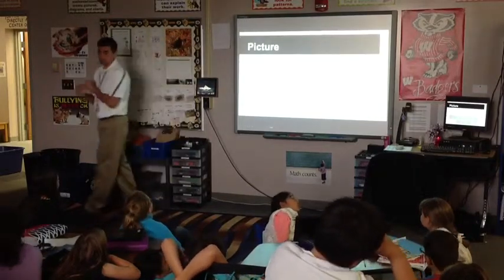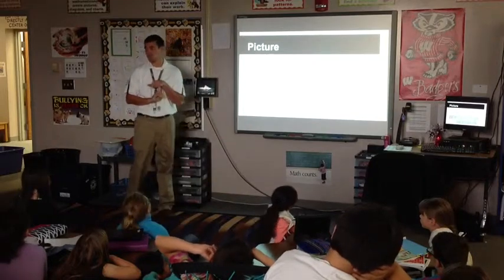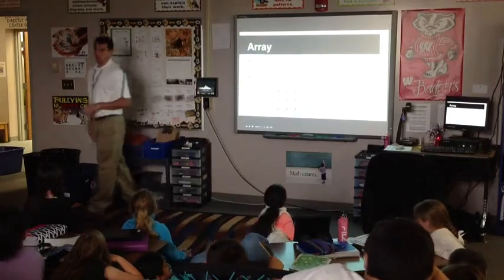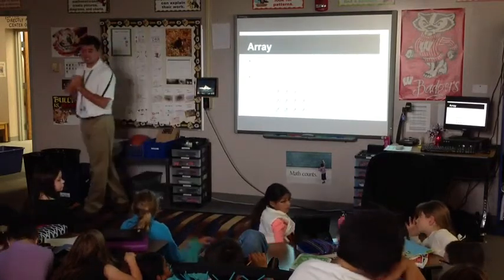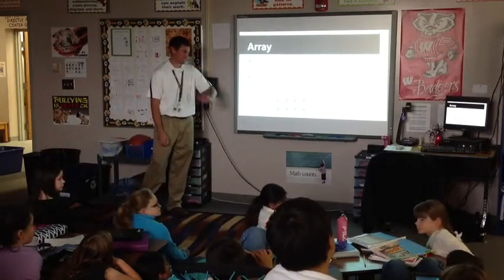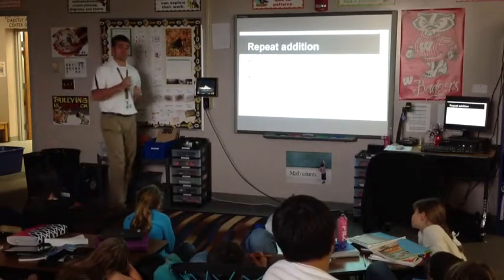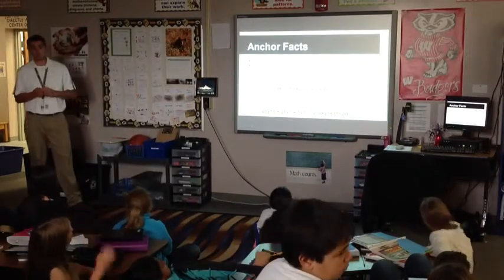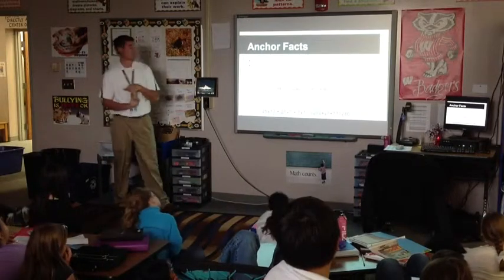Multiplication models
description